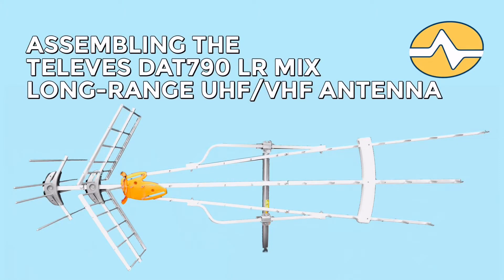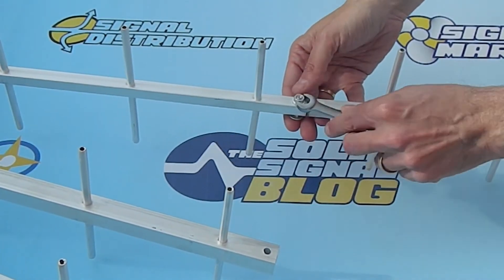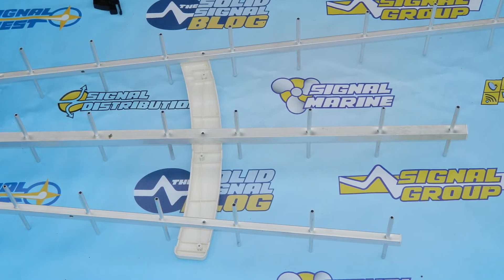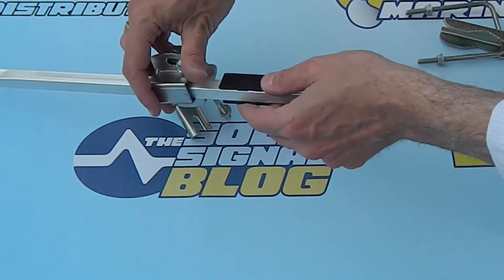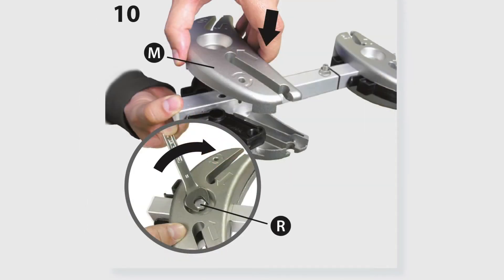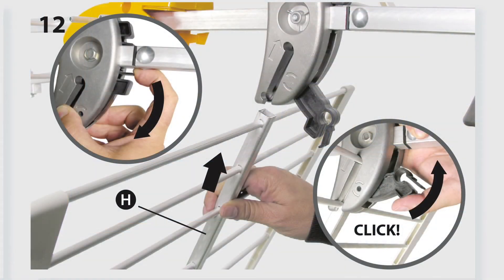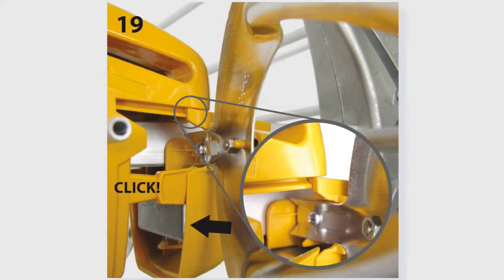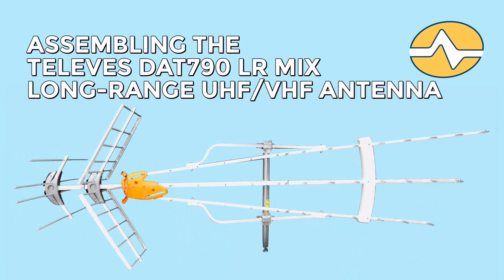Solid Signal Shows You: Assembling the Televes DAT790 LR Mix Antenna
This is a big antenna, with a big long instruction video. But everything worthwhile takes time, and when you're done assembling it, you'll have the most powerful, most durable antenna on the market today.